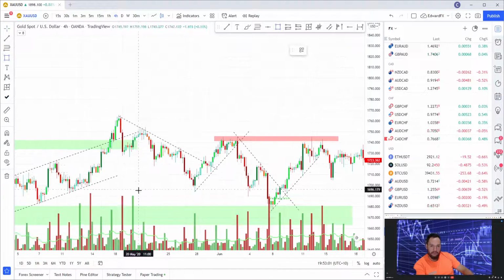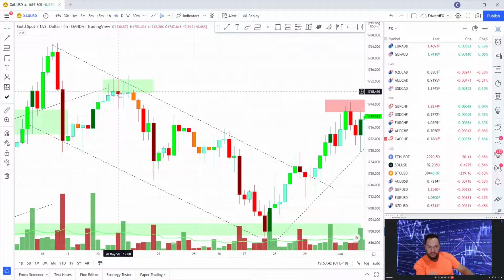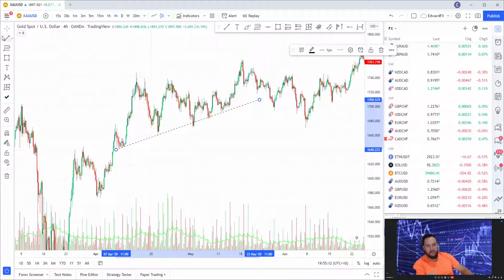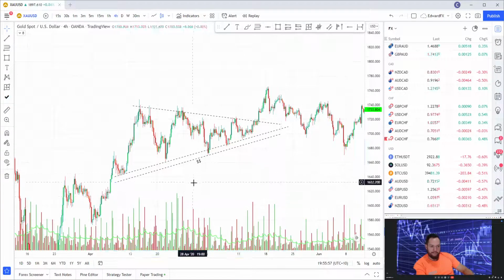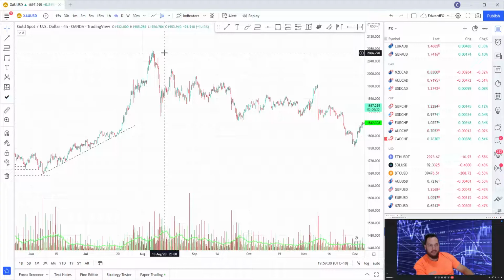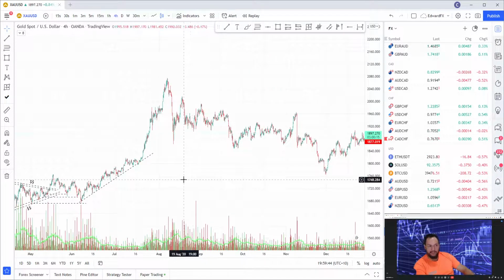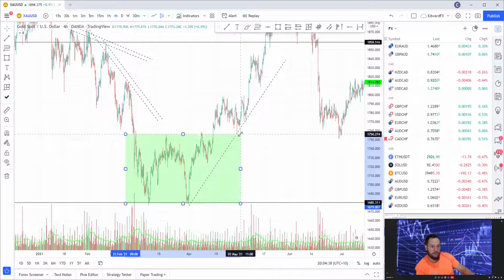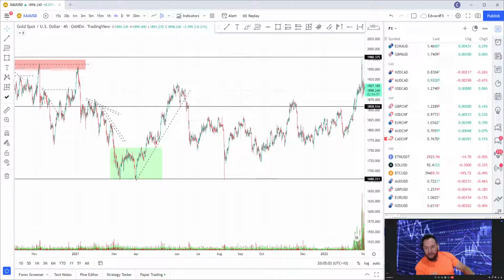Trendlines and Trendline Liquidity - Short Clip By Ed